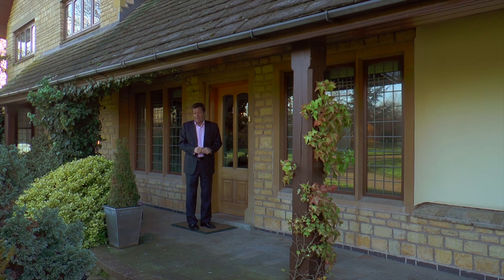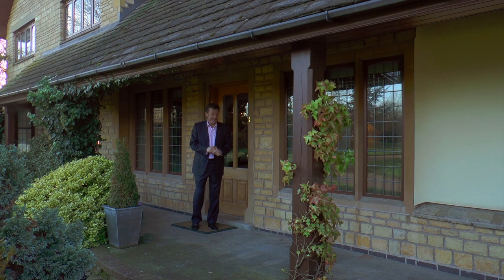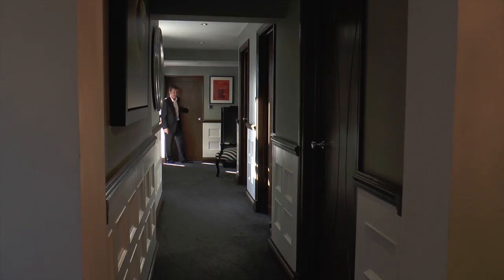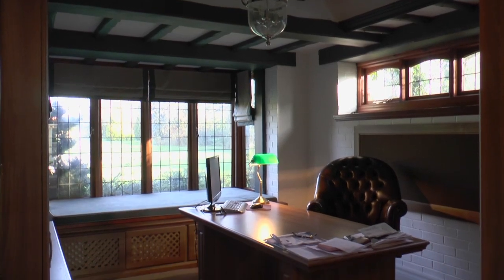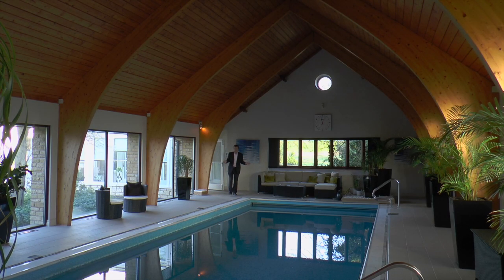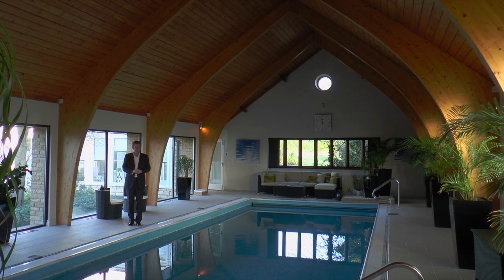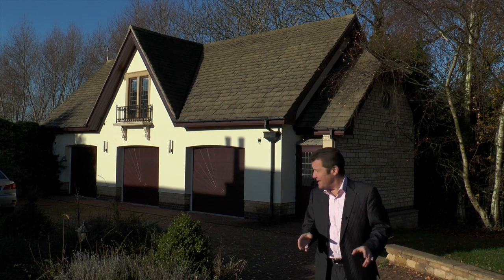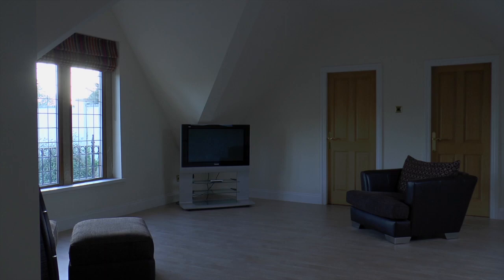Cream Lodge, Barrow Upon Soar